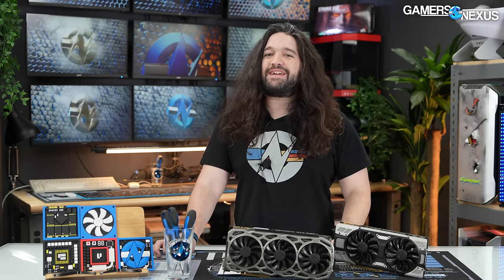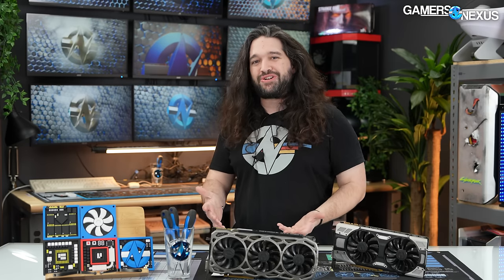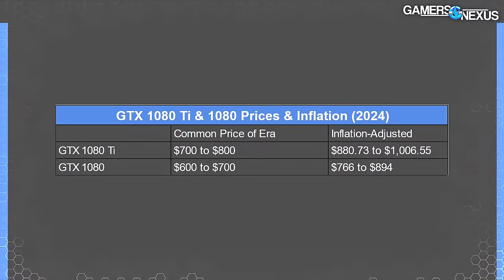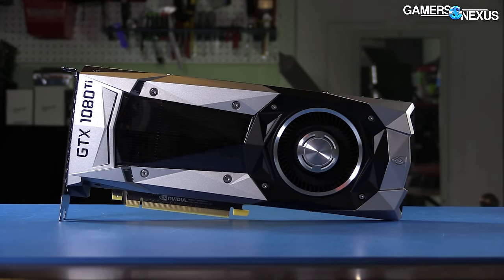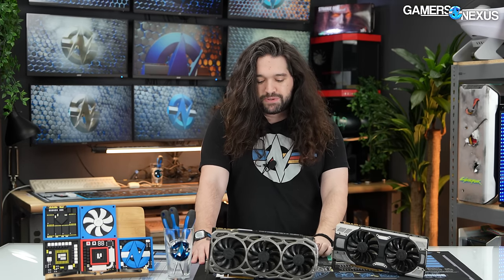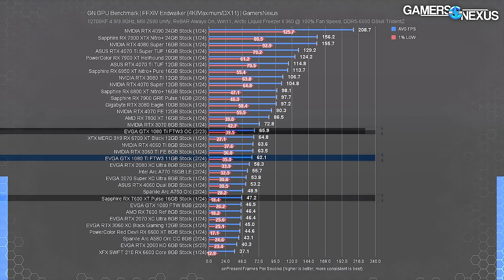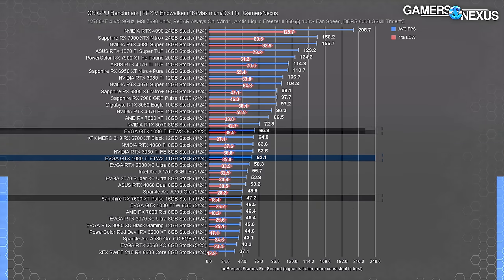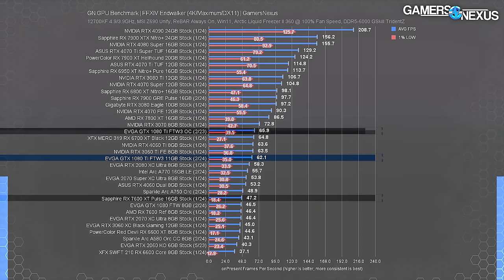The Greatest GPU of All Time: NVIDIA GTX 1080 Ti & GTX 1080 2024 Revisit & History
The NVIDIA GTX 1080 Ti is the Greatest GPU of All Time thanks to a mix of value, performance, and timing on a market teeming with excellent choices. It was an era when the AMD RX 580 was largely competing in the mid-range with the GTX 1060, Vega hadn't yet launched, and Intel Arc didn't even exist as a thought in anyone's mind. In this 2024 revisit & benchmark of the GTX 1080 Ti & GTX 1080 (non-Ti), we're looking at performance today and how it compares to modern graphics cards. Upgrades on the NVIDIA side might include the RTX 4070 Ti Super or RTX 4070 Super if spending less, or maybe an RTX 4080 Super for more; on the AMD side, that is more likely an RX 7900 XT or RX 7900 XTX, or possibly the "new" GRE (with its global launch). The GTX 1080 Ti and 1080 Pascal architecture GPUs can't reasonably handle real-time ray tracing, so obviously those charts are absent. A modern card is effectively infinitely better. But for rasterization, they still hang in there.

This video gives some of the history and some personal thoughts, opinions, and memories on the Pascal era.

TIMESTAMPS

00:00 - NVIDIA's Mistake
02:10 - What Made the 1080 Ti So Good
08:29 - Inflation Adjusted GPU Price Comparison
10:55 - GTX 1080 Ti vs. GTX 1080 in 2024 (Benchmarks)
12:23 - GTX 1080 Ti Equivalent Performance Today in Modern GPUs
15:00 - Most Likely Upgrades from GTX 1080 Ti in 2024
16:42 - NVIDIA GTX 1080 Upgrades in 2024
18:19 - Ray Tracing Commentary
19:01 - FFXIV Benchmarks in 2024 (GTX 1080 Ti Revisit)
19:49 - Dying Light 2 (GTX 1080 Ti & GTX 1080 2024 Benchmarks)
21:06 - Starfield GTX 1080 Ti & 1080 Comparison in 2024
22:07 - Rainbow Six Siege NVIDIA Pascal GPU Benchmarks
24:08 - Resident Evil 4 GTX 10 Comparison
25:43 - GTA V GPU Benchmarks in 2024
25:59 - GTX 1080 Ti Power Consumption
26:33 - Conclusion

Steve Burke: Writing, Host, Test Lead
Patrick Lathan: Testing
Mike Gaglione: Testing
Vitalii Makhnovets: Editing
Tim Phetdara: Editing